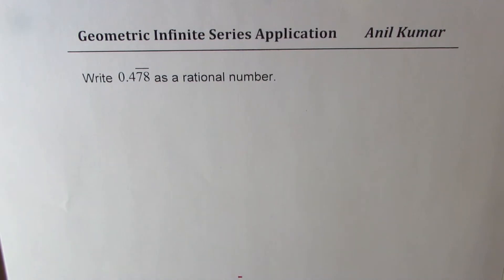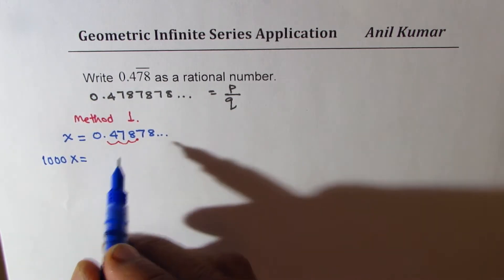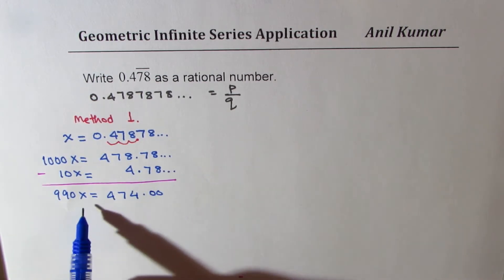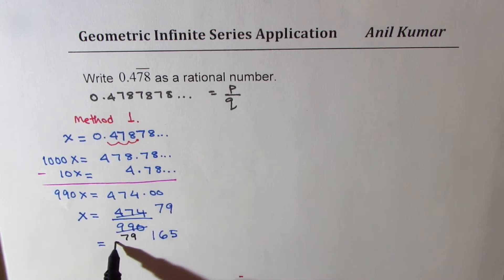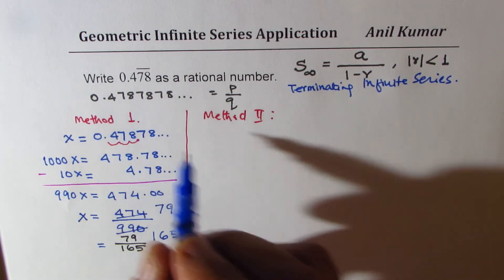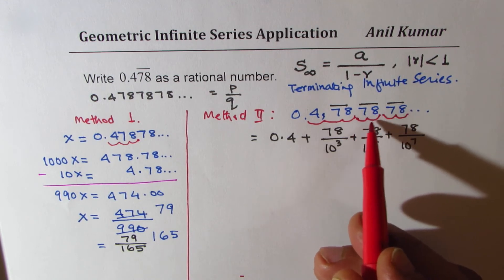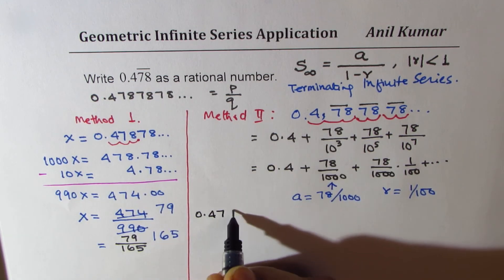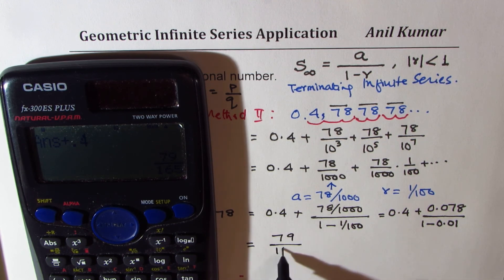Write 0.4787878 Repeating Decimal as Rational Number Geometric Infinite Series | Grade 11 | IITJEE